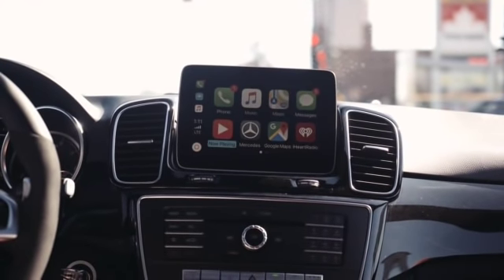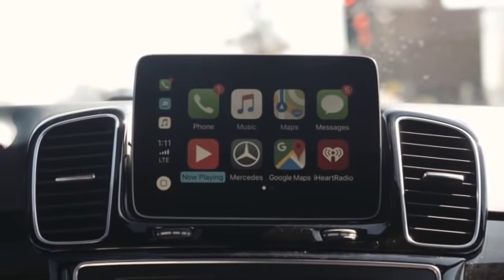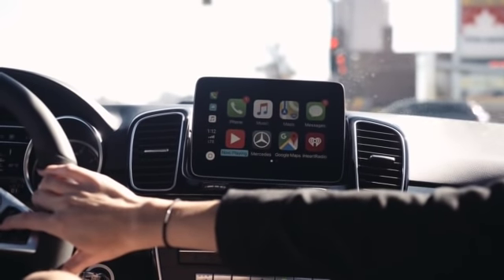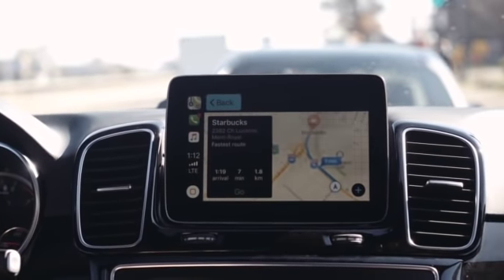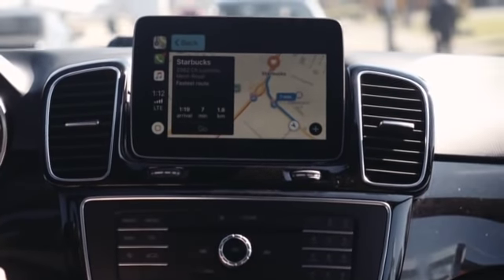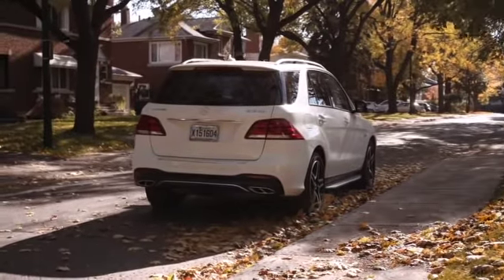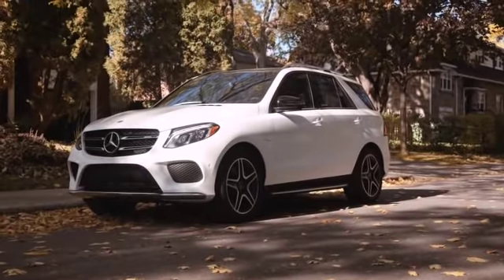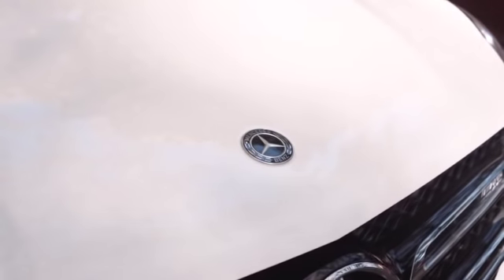Silver Star GLE43 test drive with Aaron and Tiffany